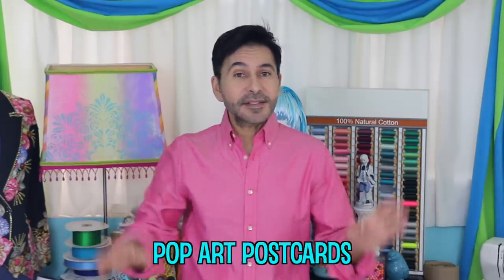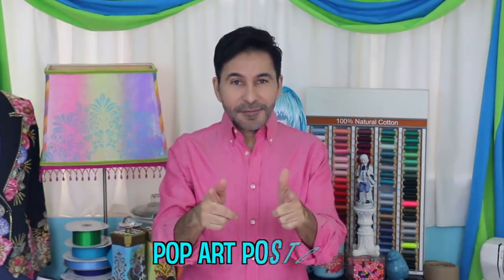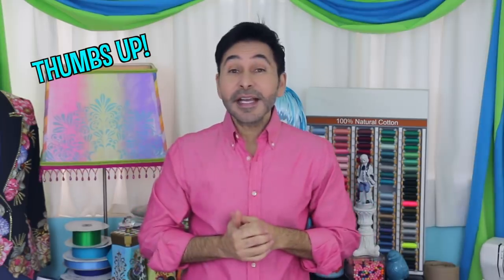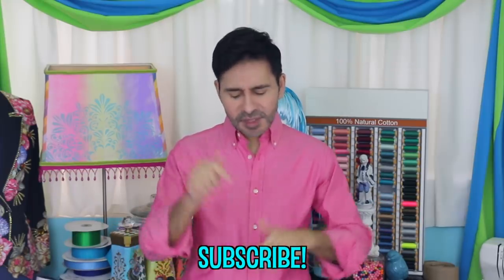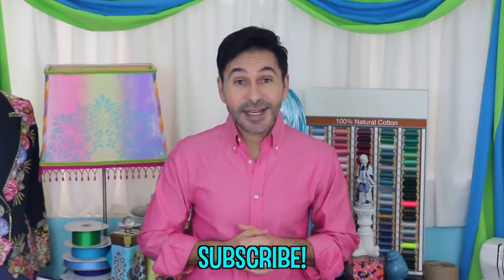Pop Art Postcards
Turn your stack of cardboard boxes into vibrant, pop art postcards!

Additional Supplies:
Wood Blocks
Foam Alphabet
Black & White Images
Spray Bottle
Ink Pad

I'm Rory Smith, as an author of 'Weekend Feeling'
grants Melody Loops and its licensees, including MARK MONTANO, permission to use this Music.
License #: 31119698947